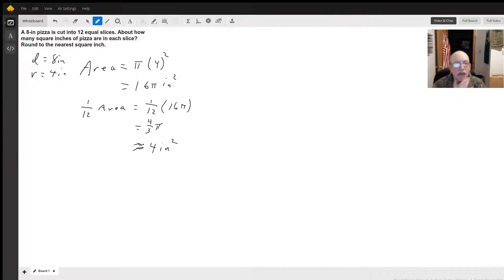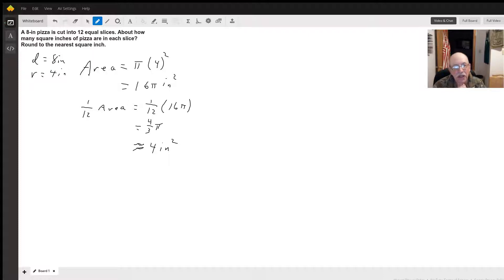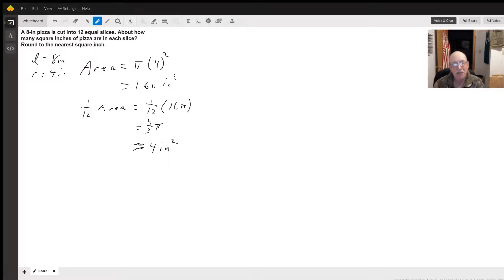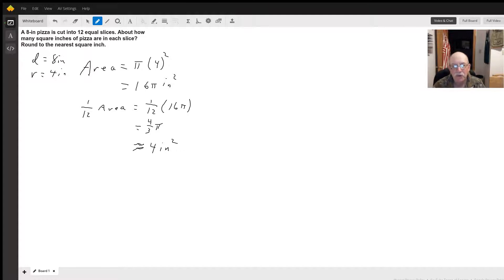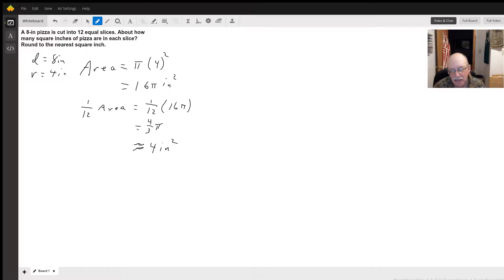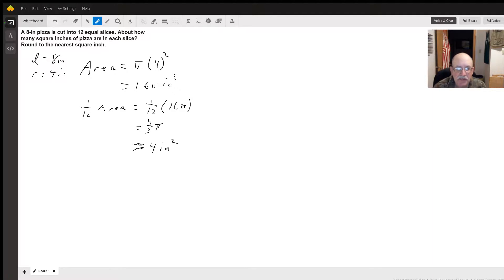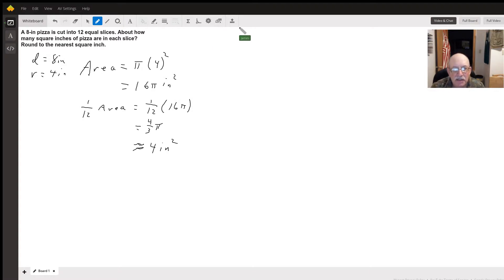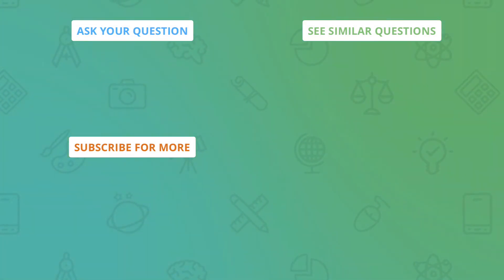Area of a sector to determine area of a slice of pizza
Question: A 8-in pizza is cut into 12 equal slices. About how many square inches of pizza are in each slice? Round to the nearest square inch.

Answered By:

James C.